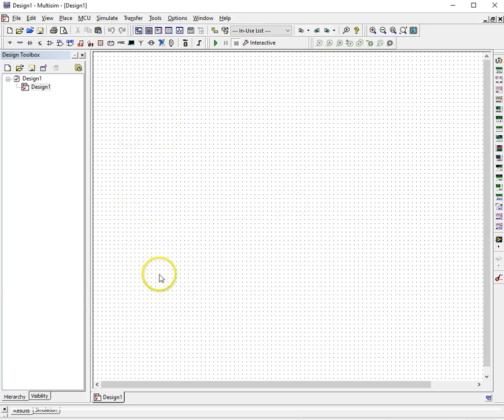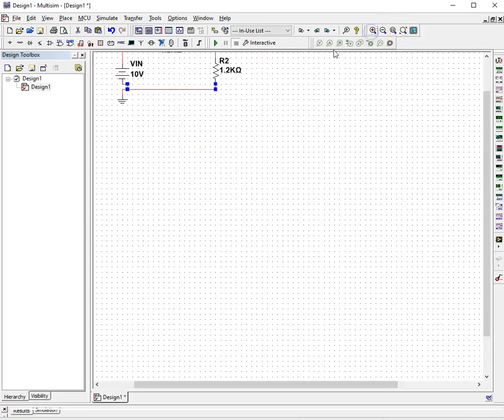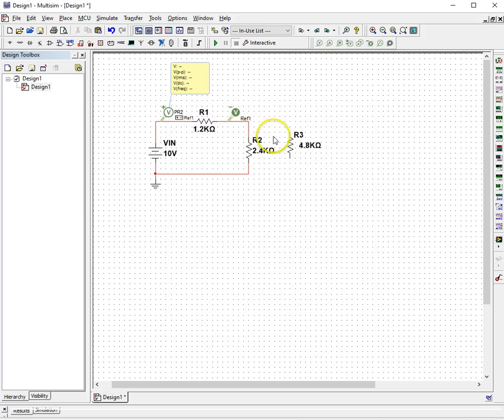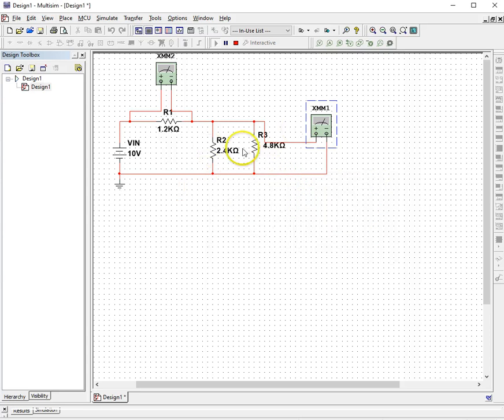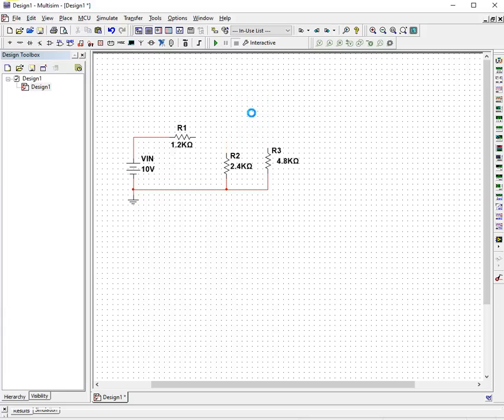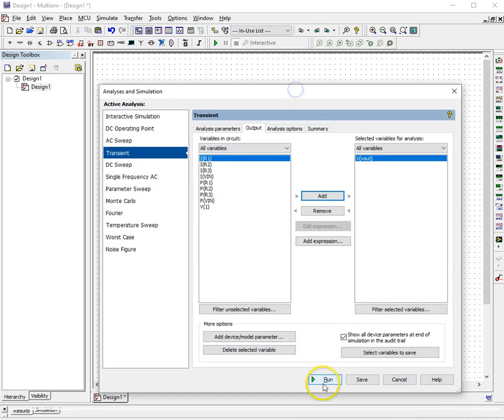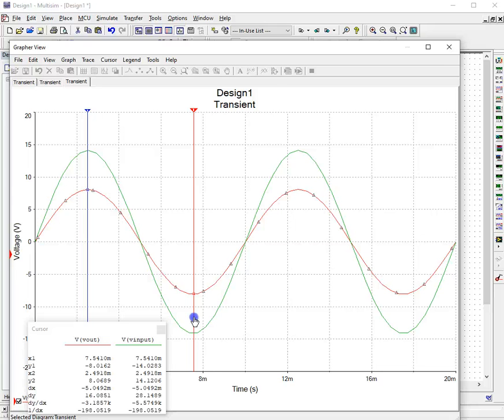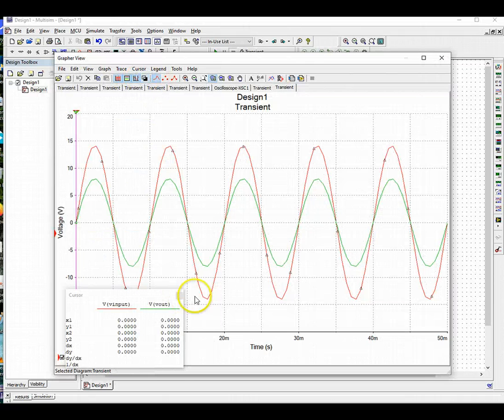Multisim Tutorial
Introductory Multisim Tutorial for Circuits I lab